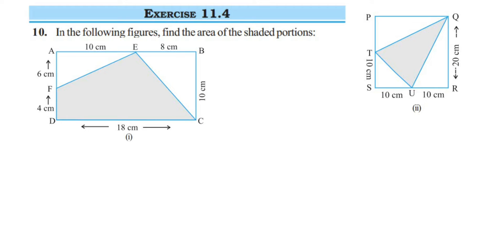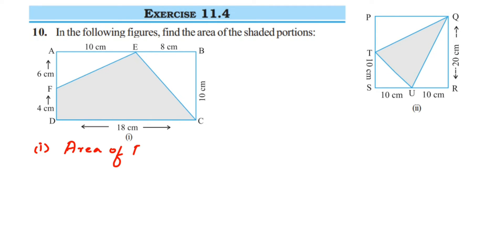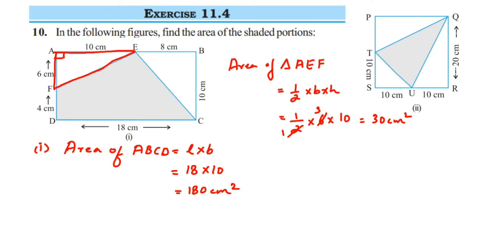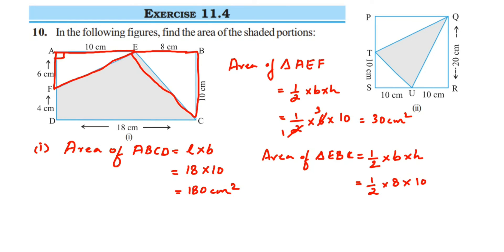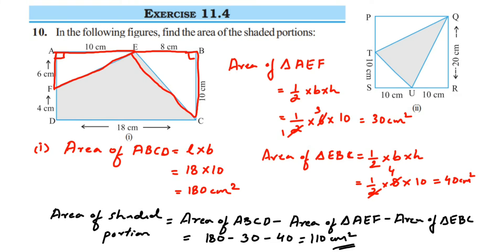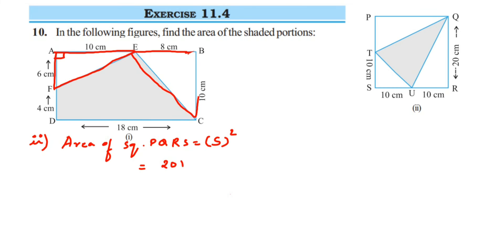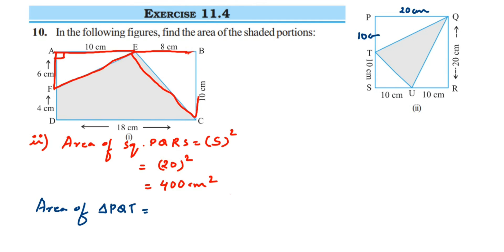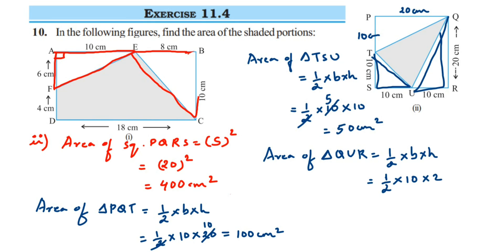10q Ex 11.4 Class 7 Perimeter and area.In the following figures,find the area of the shaded portions